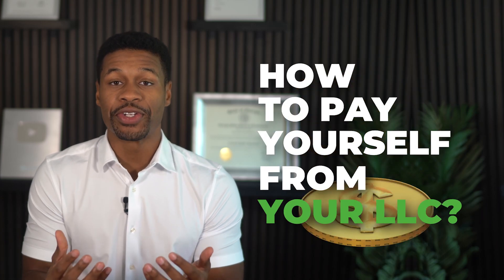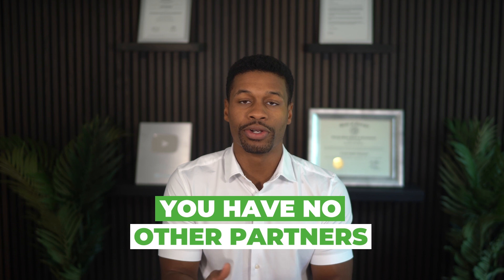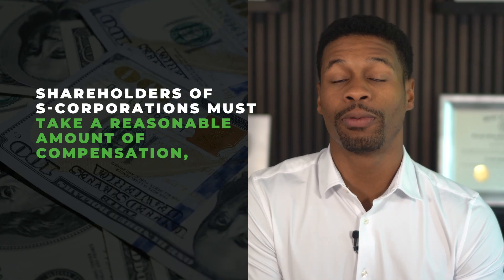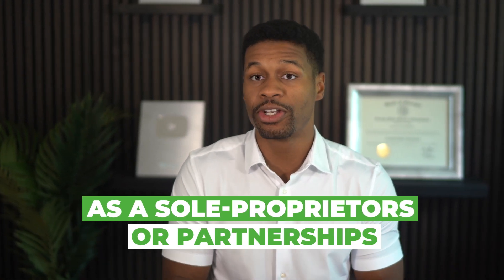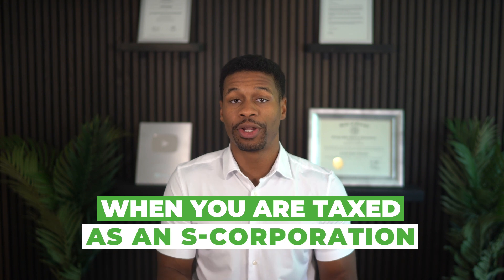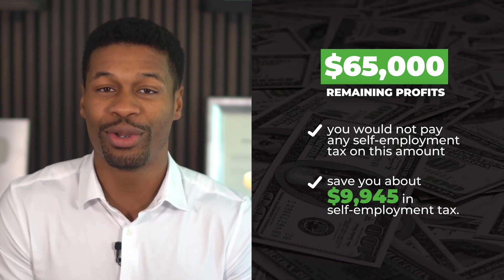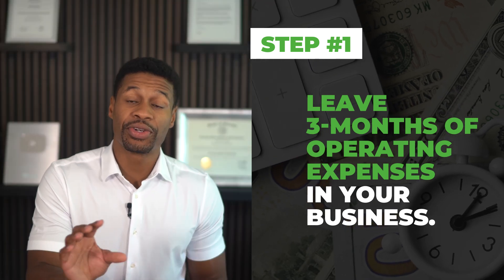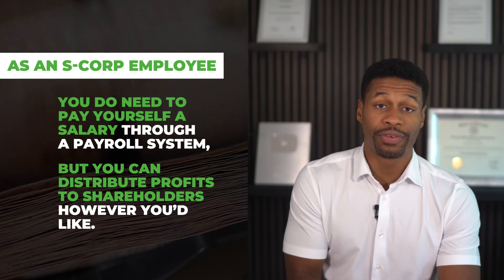How to Pay Yourself as an LLC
How to pay yourself from your LLC, regardless of what kind of LLC you operate.

How you pay yourself from your LLC, and how you file your tax return, will vary based on the type of LLC you are.

There are single-member LLCs, multi-member LLCs, LLCs taxed as a partnership, LLCs taxed as an S-Corporation, and so on.

And the tax implications of these types of entities may influence how you pay yourself.

In this video, Sherman the CPA goes over each type, how taxes work, and the best way to pay yourself from your LLC in general.

If you own an LLC and need some clarity in these areas, stick around for the full video.

Things to consider when paying yourself: (0:00)
Different types of LLCs: (0:57)
How taxes work for LLCs: (3:40)
Paying yourself from LLC: (7:44)